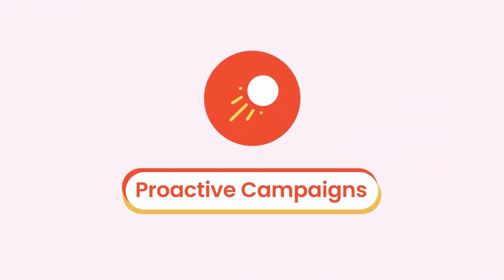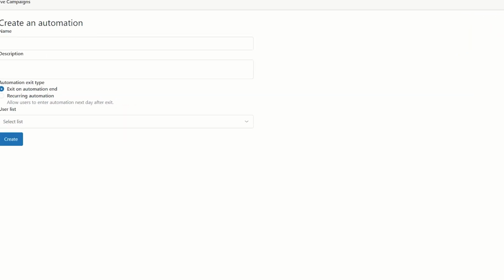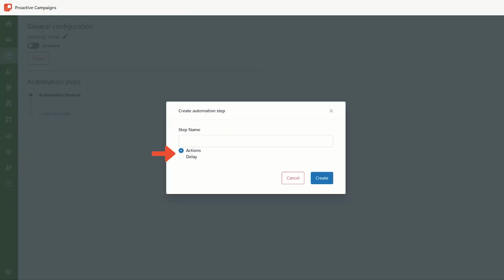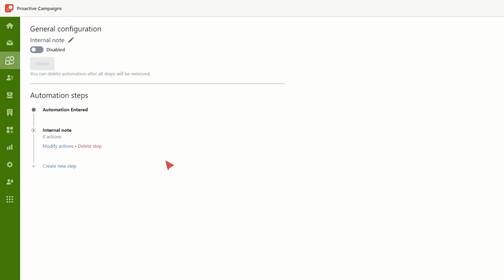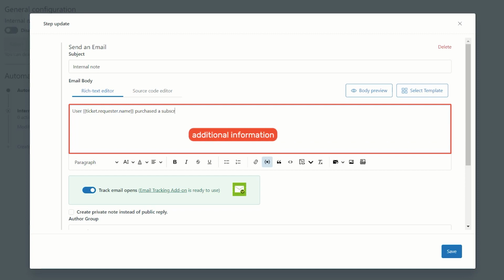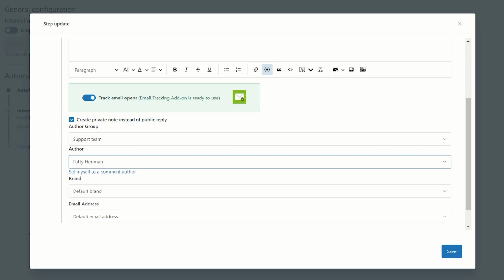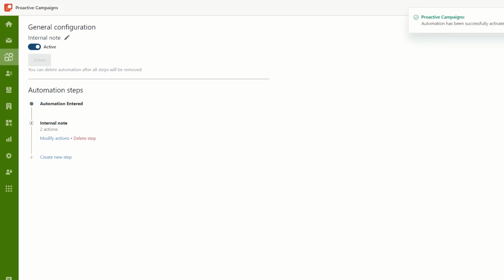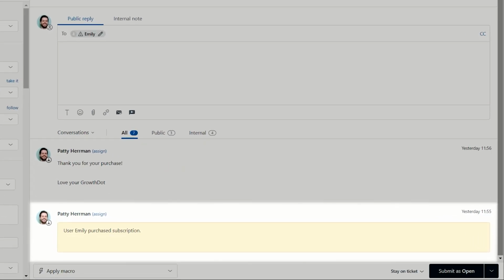How to Automatically Send Internal Notes to the Tickets in Bulk in Zendesk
Have you ever been in a situation using the Zendesk platform where there was a clear need to automate the sending of internal notes to the tickets? In this video, we'll show you how to do it in just a few steps with the Automation feature in the Proactive Campaigns app for Zendesk.

Time Codes:
«0:00 - Intro»
«0:12 - Create an automation»
«0:30 - Edit automation»
«0:53 - Modify actions»
«1:19 - Create an internal note»
«1:58 - Example of internal note»